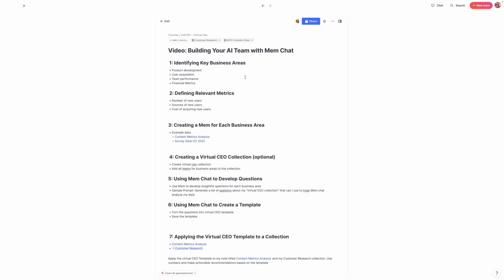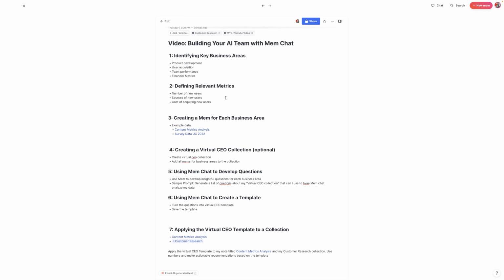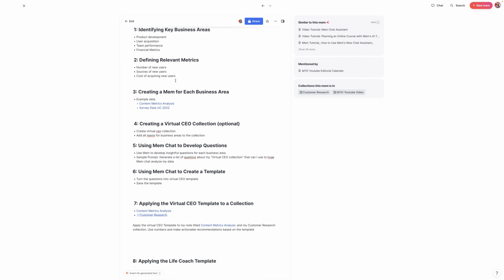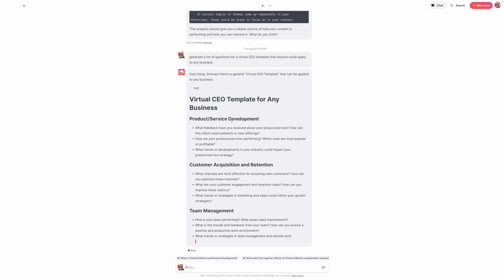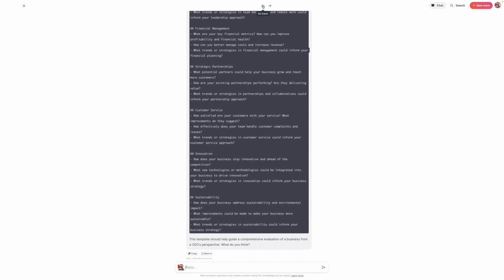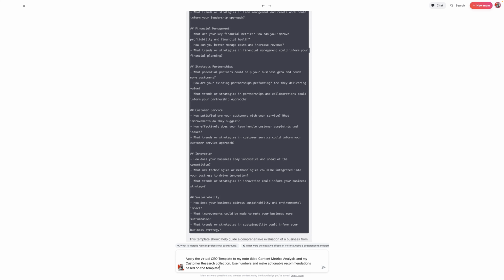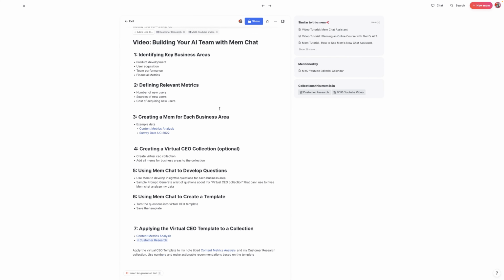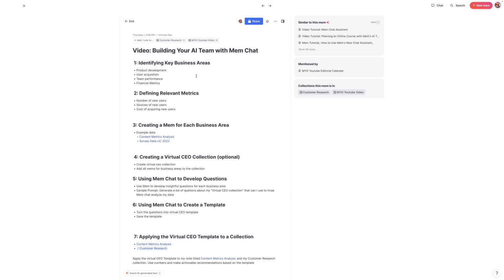Revolutionize Your Workflow: Create an AI-Powered Team with Mem Chat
Discover how to revolutionize your workflow by building an AI-powered team using Mem Chat. In this video, we'll show you how to harness the power of AI to supercharge your productivity and collaboration. 🤖🌐